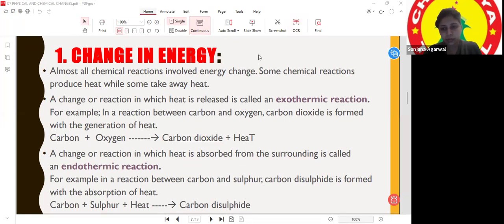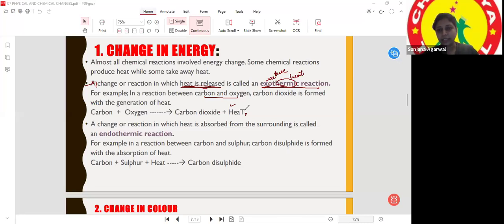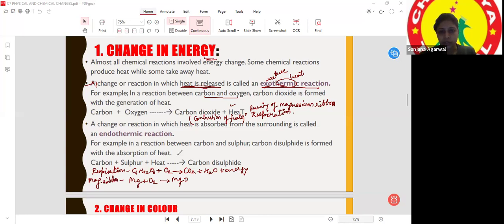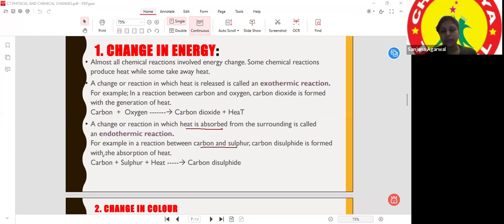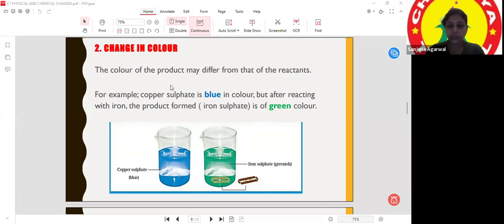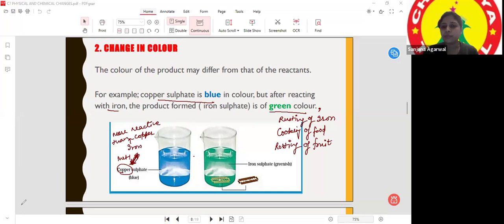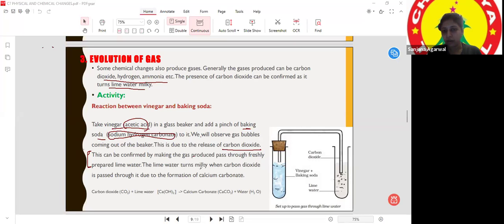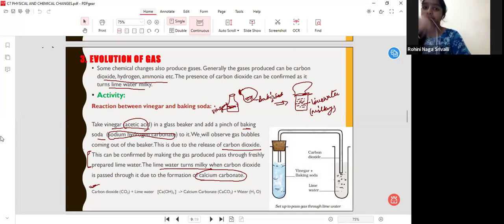GRADE 7 Physical and Chemical Changes L2